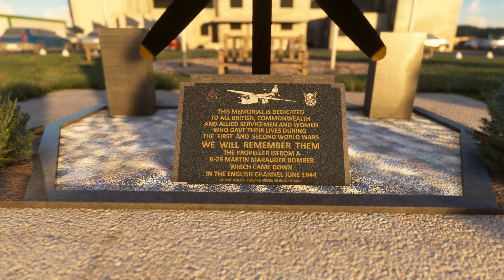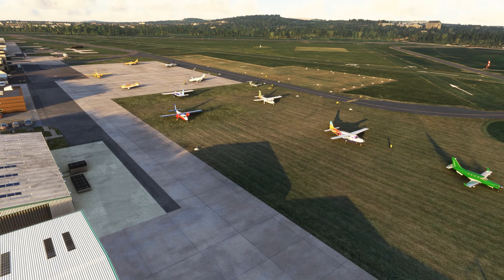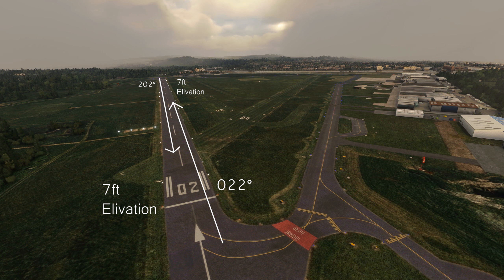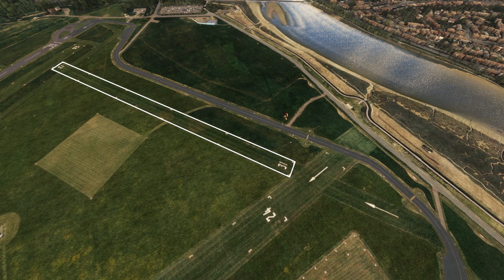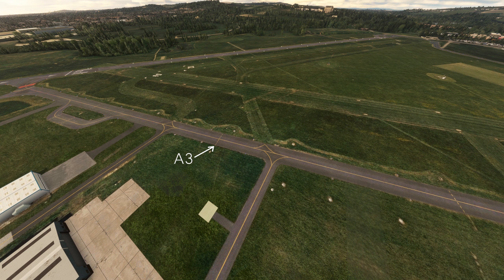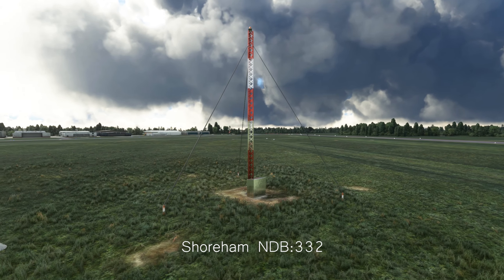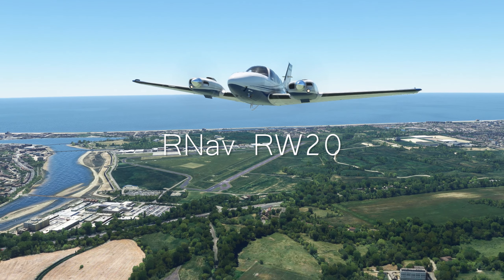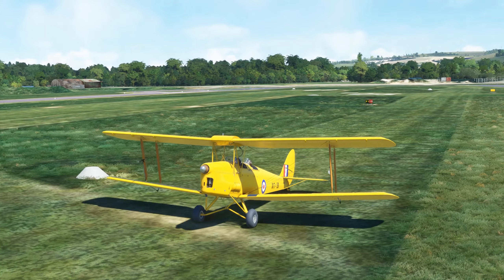Airport Overview | EGKA Shoreham Airport in Microsoft Flight Simulator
0:00 - 0:34 Intro
0:34 - 2:17 Airport Familiarisation
2:17 - 3:18 Frequencies
3:18 - 10:02 Ground Charts
10:02 - 11:09 Visual Reference Points
11:09 - 13:13 Approaches
13:13 - 14:04 VFR Circuit Details

Join me on my first of I hope a long series of videos covering GA airfields in Microsoft Flight Simulator! Each video in the series should cover a different GA airfield. It should give you a working knowledge that you can go and expand on further if you so desire, essentially I want to help you get to know them and love them!